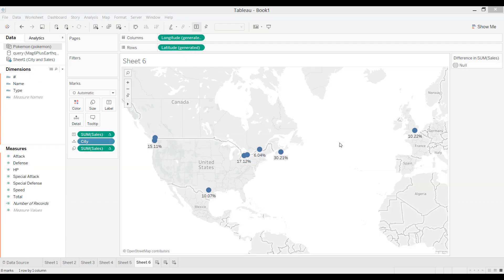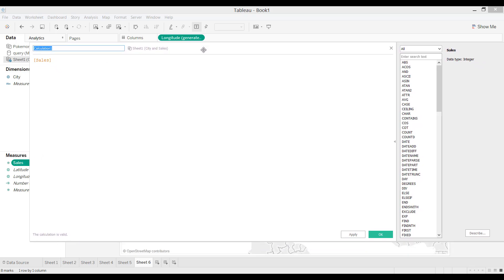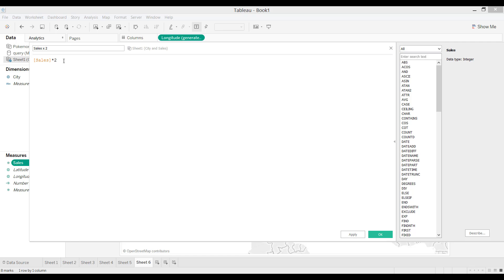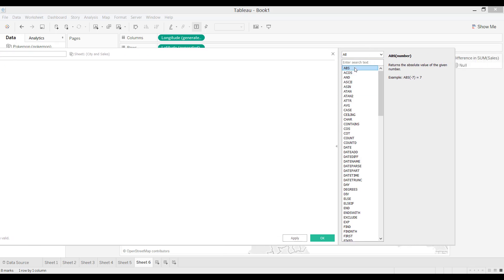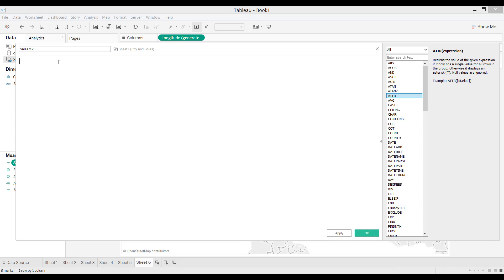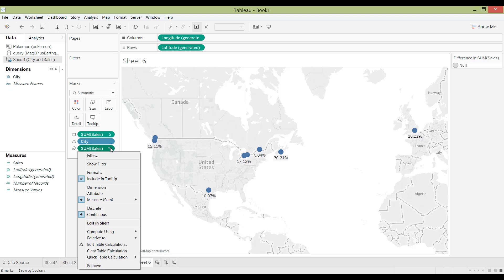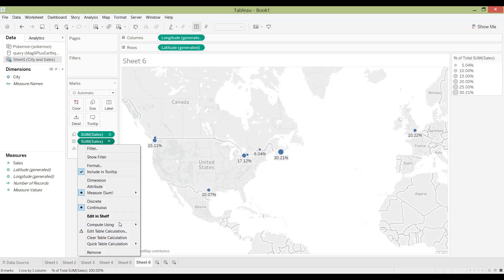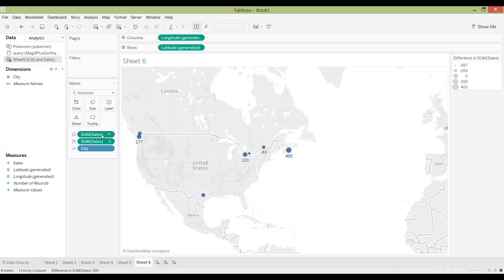Intro to Tableau 10 - Using Calculated Fields (M4)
Credit: Fannie Cai